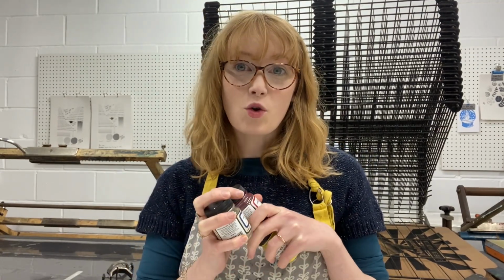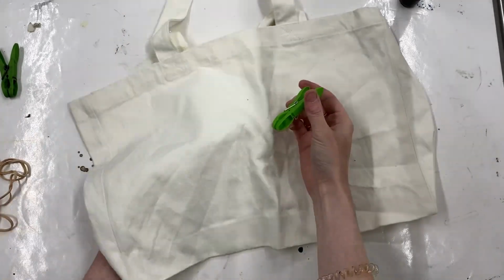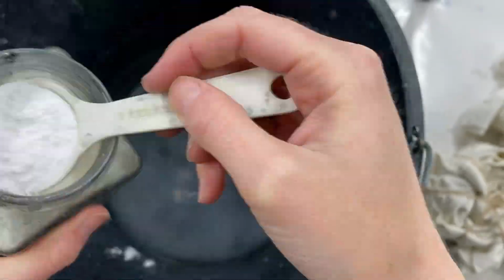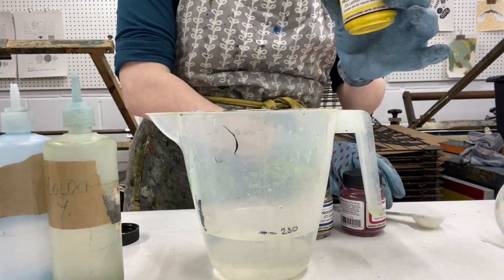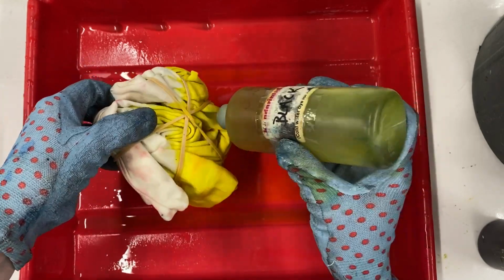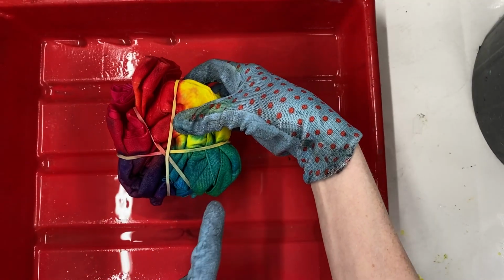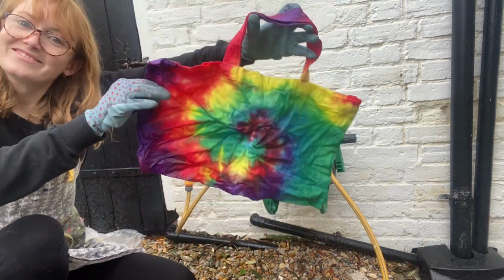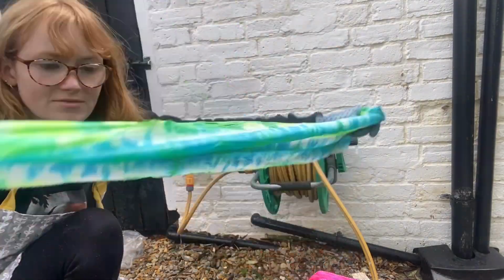Rainbow Spiral Tie Dye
It's time to start thinking about Summer projects! This joyful, vibrant tie-dye style is easy and a great way to revamp those stained T-shirts and plain bags. It uses only 3 colours of dye but creates a whole rainbow of shades!